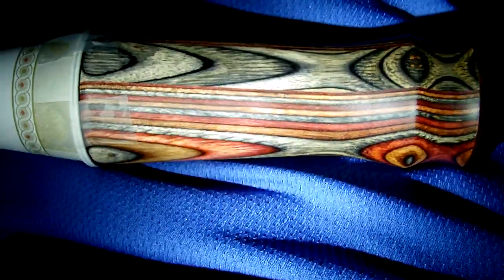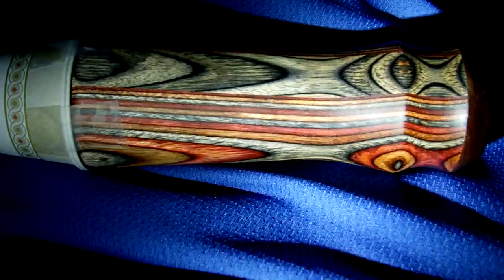flashlight hack (sort of).AVI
something cool I just found out.

The flashlight I used is the fenix ld20 r5 and the kaleidoscope is a $200 custom from jerome az.